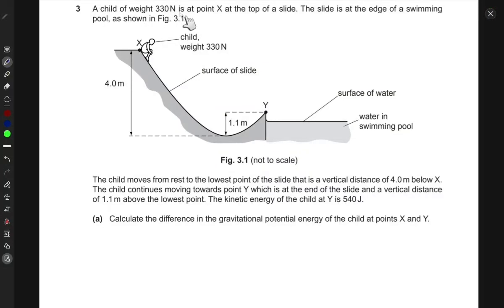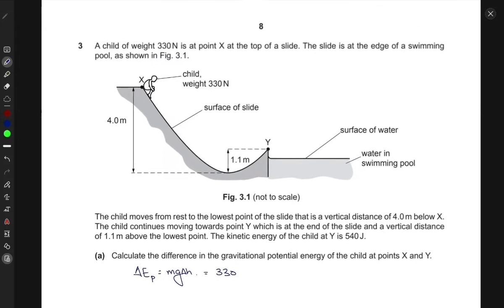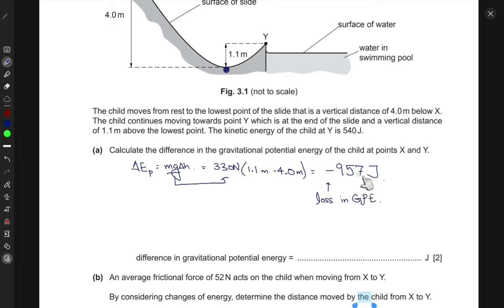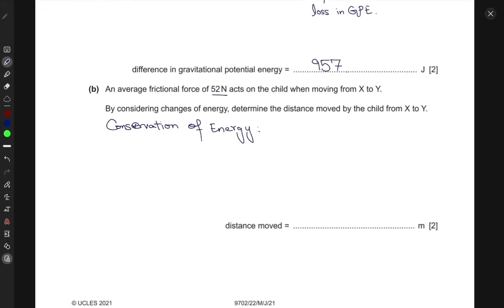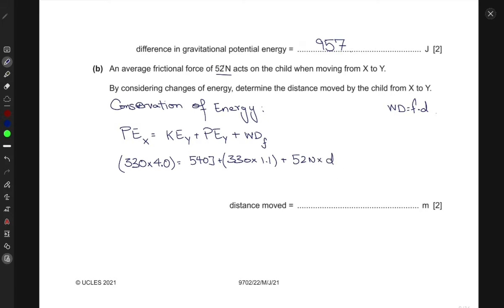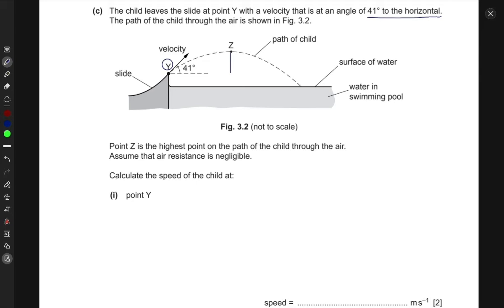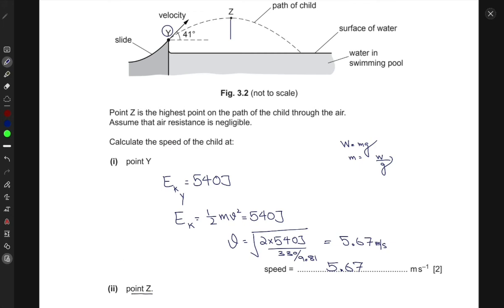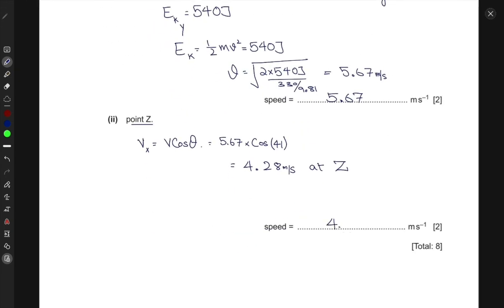AS Physics - 9702 P22 MJ21 Q3 - Past Paper Question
A child of weight 330N is at point X at the top of a slide. The slide is at the edge of a swimming pool, as shown in Fig. 3.1. 4.0 m 1.1m child, weight 330N surface of water water in swimming pool X Y surface of slide Fig. 3.1 (not to scale) The child moves from rest to the lowest point of the slide that is a vertical distance of 4.0m below X. The child continues moving towards point Y which is at the end of the slide and a vertical distance of 1.1m above the lowest point. The kinetic energy of the child at Y is 540J. (a) Calculate the difference in the gravitational potential energy of the child at points X and Y. difference in gravitational potential energy = J [2] (b) An average frictional force of 52N acts on the child when moving from X to Y. By considering changes of energy, determine the distance moved by the child from X to Y. distance moved = m [2] 9 © UCLES 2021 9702/22/M/J/21 [Turn over (c) The child leaves the slide at point Y with a velocity that is at an angle of 41° to the horizontal. The path of the child through the air is shown in Fig. 3.2. surface of water water in swimming pool Y slide velocity 41° Z path of child Fig. 3.2 (not to scale) Point Z is the highest point on the path of the child through the air. Assume that air resistance is negligible. Calculate the speed of the child at: (i) point Y speed = ms–1 [2] (ii) point Z. speed = ms–1 [2] [Total: 8]